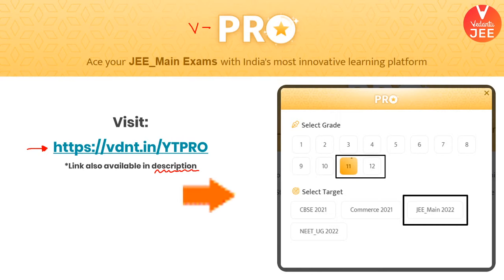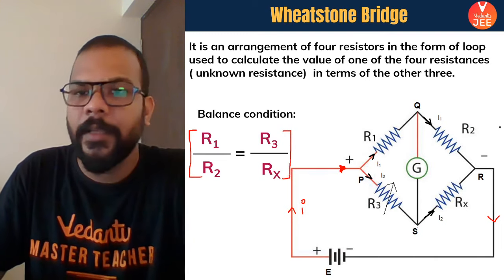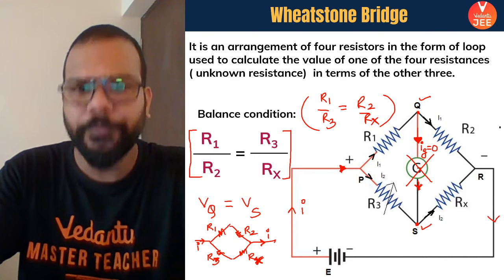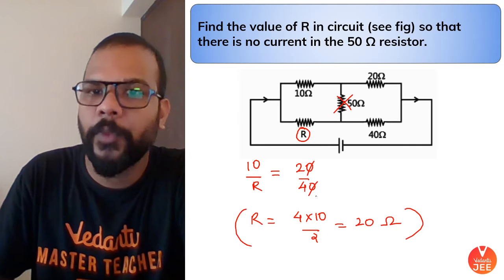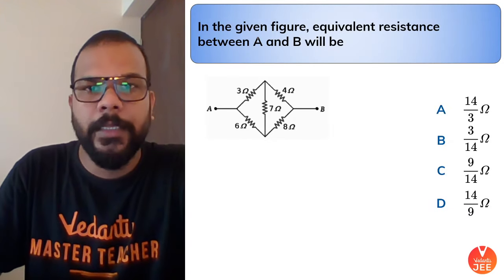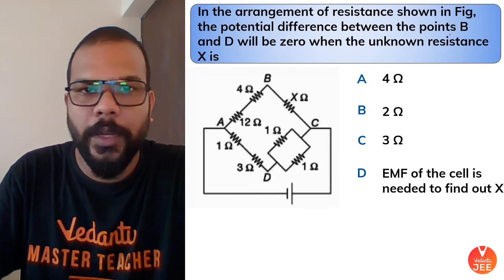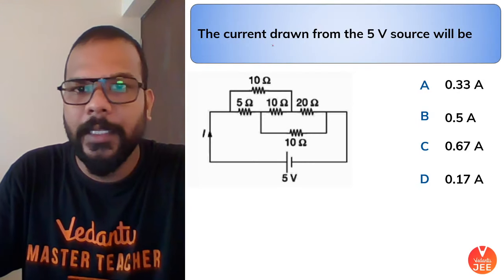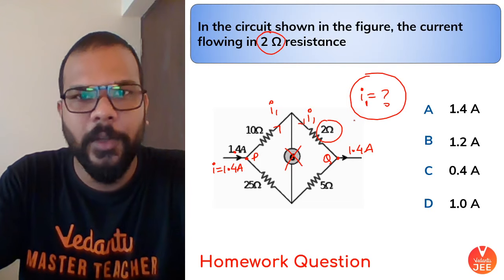Current Electricity | Wheatstone Bridge | Class 12 | JEE Main 2021 | JEEt Lo 2021 | Vedantu JEE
JEE Main 2021 (IIT JEE 2021). Want to know the Wheatstone Bridge Class 12 from Current Electricity IIT JEE (Current Electricity Class 12 IIT JEE)? JEE Main Physics (Chapter 3 Physics Class 12). This JEEt Lo 2021 for Class 12 session is about Wheatstone Bridge Principle Class 12 from Current Electricity JEE Mains. Let's crack IIT JEE Physics by knowing the Wheatstone Bridge Principle from Current Electricity IIT JEE (Current Electricity Class 12 Physics) by Suri Sir. Learn more about the Current Electricity IIT JEE in LIVE & Solve your doubts only at Vedantu JEE. Let's learn a Wheatstone Bridge Problems from Current Electricity IIT JEE and crack JEE Main 2021 (IIT JEE Physics) at ease.

Let’s make it 100% 👌

2) Current Electricity IIT JEE - Playlist | JEE Physics (JEE Main Physics) | JEEt Lo 2021 for Class 12

3) Electrostatics IIT JEE - Playlist | JEE Physics | JEEt Lo 2021 for Class 12 | JEE Main 2021 (JEE Main Physics)

The most sought-after exam – IIT JEE 2021 is considered as a hard nut to crack by almost all the JEE 2021 aspirants appearing for it. Wheatstone Bridge Class 12 explained on the Current Electricity IIT JEE (current electricity class 12 iit jee) (IIT JEE Physics) that will help you to solve Current Electricity JEE Mains Questions (Chapter 3 Physics Class 12) easier by Suri Sir.

Watch our new JEEt Lo 2021 session on the Wheatstone Bridge Principle Class 12 from Current Electricity IIT JEE (JEE Main Physics)(Chapter 3 Physics Class 12). Hey all the JEE Aspirants out there! JEE Main 2021 (IIT JEE 2021) is approaching and so is your anxiety level! Isn’t it? No worries, Suri Sir, at Vedantu has got your back with today's topic.

Here’s a quick rundown of what you’re about to learn ⬇️
⚬ Wheatstone Bridge Class 12 IIT JEE
⚬ Wheatstone Bridge principle class 12
⚬ Wheatstone Bridge
⚬ Current Electricity Wheatstone Bridge
⚬ Current Electricity Class 12 (Current Electricity Class 12 IIT JEE)
⚬ Current Electricity IIT JEE from Current Electricity Class 12
⚬ Current Electricity for JEE Mains
⚬ JEE Main Physics Current Electricity (Current Electricity Class 12 IIT JEE)
⚬ Chapter 3 Physics Class 12

Sounds Amazing?

We are discussing all Important Chapters for JEE 2021 in the series "JEEt Lo 2021". In this series, we will teach you important chapters of PCM for the JEE Main 2021 preparation.

👉 JEE Crash Course 2021
👉 Online Courses for IIT JEE 2021
👉 Online Coaching for IIT JEE Main 2021
👉 Online Classes for IIT JEE Main 2021
👉 Online Learning at Home

I hope you have enjoyed and learned more about Current Electricity Class 12 IIT JEE / Current Electricity JEE Mains Questions (Current Electricity IIT JEE) (JEE Main Physics) / Chapter 3 Physics Class 12."